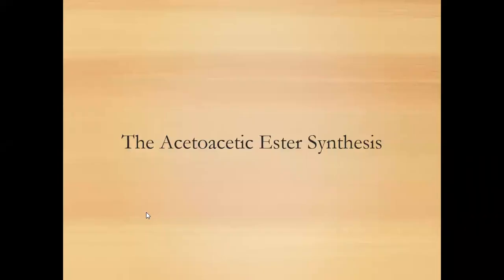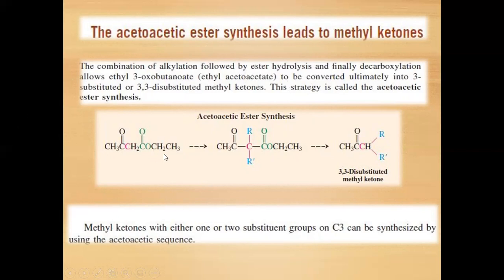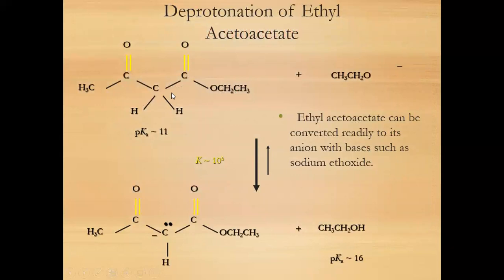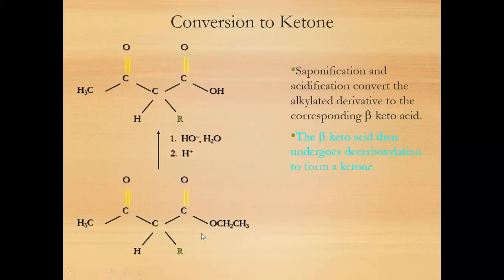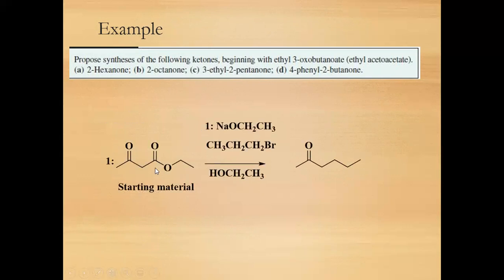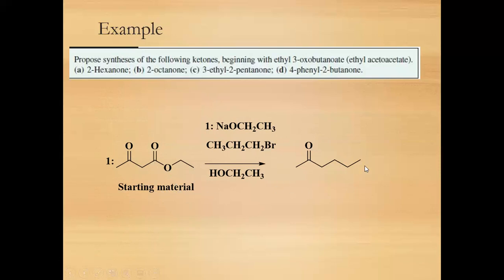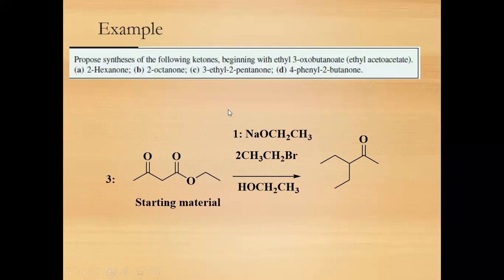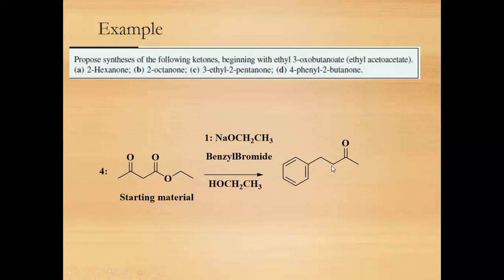ethylacetoacetic synthesis | Ethyl acetoacetate preparation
Acetoacetic ester synthesis is a chemical reaction where ethyl acetoacetate is alkylated at the α-carbon to both carbonyl groups and then converted into a ketone or more specifically α-substituted acetone. This is very similar to malonic ester synthesis
Ethyl acetoacetate synthesis#Ethyl acetoacetate preparation#organic synthesis via enolate#enolate reaction#enolate chemistry#saponification#dialkylation of enolate#carboxylation of acetoester#decarboxylation
Ethyl acetoacetate reaction#substituted ketone synthesis#ester hydrolysis#alkalytion#disubstituted ketone synthesis